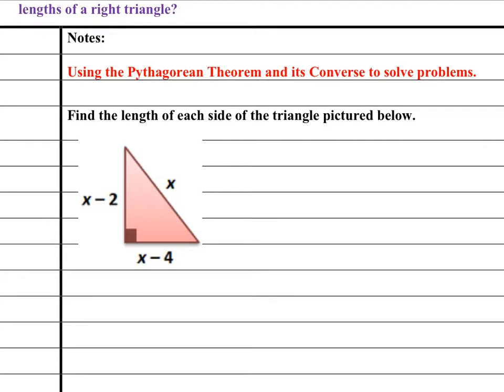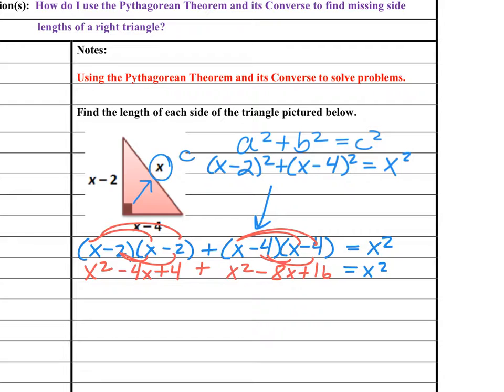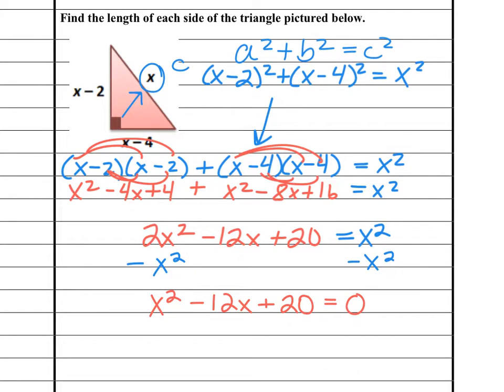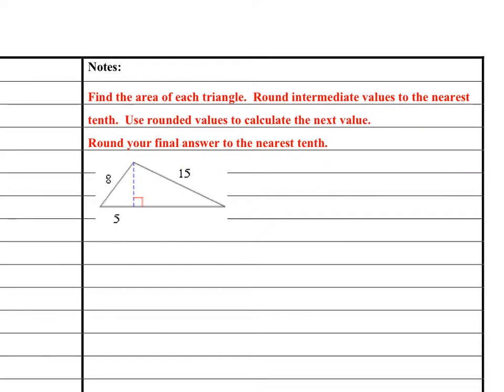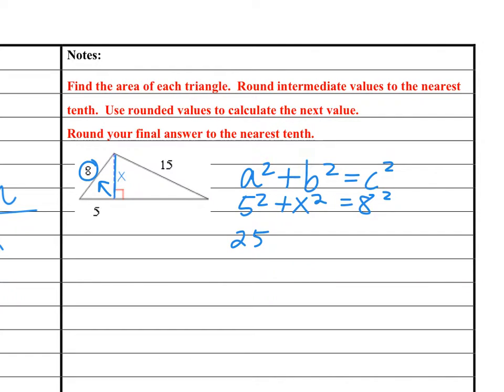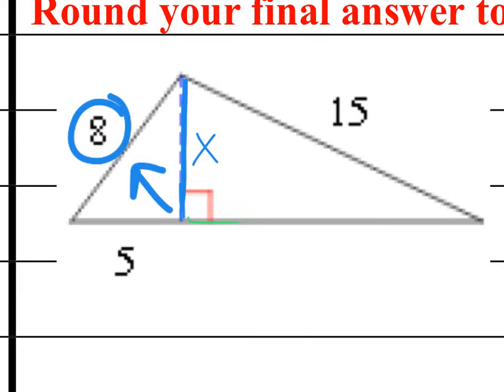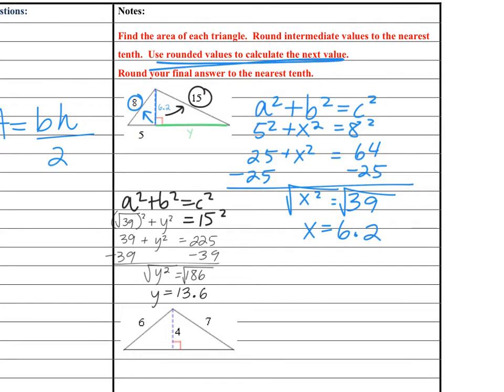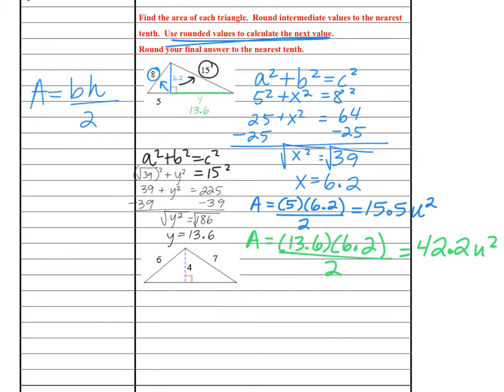Algebra 8 6 Pythagorean Thm Day 2